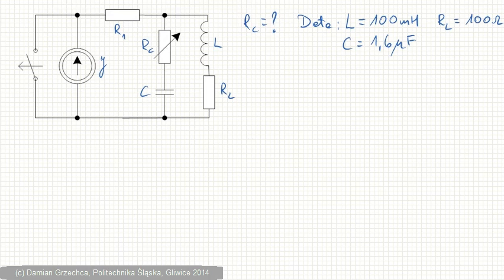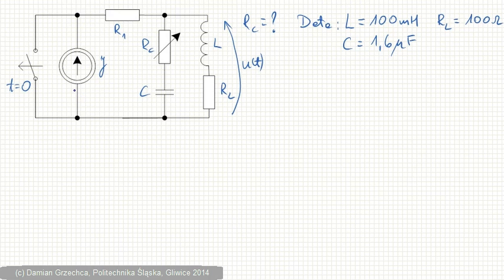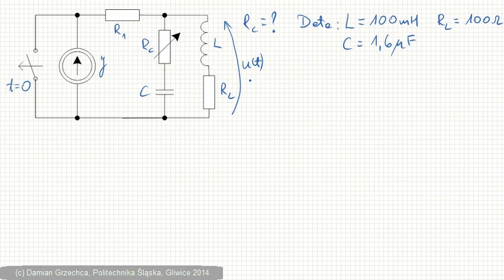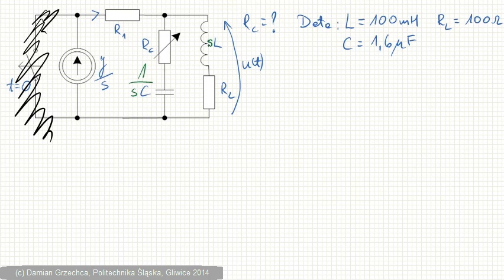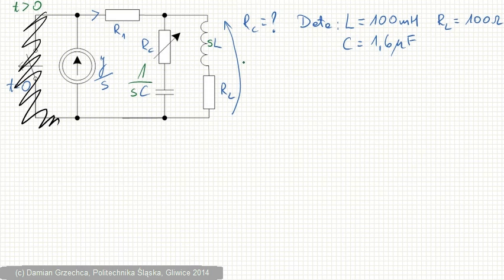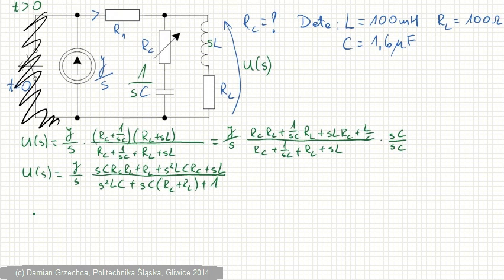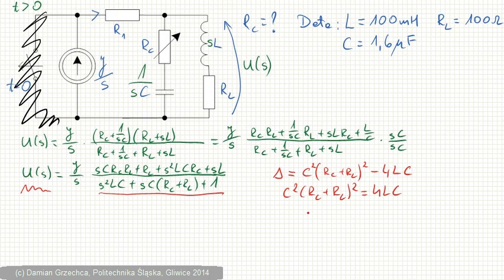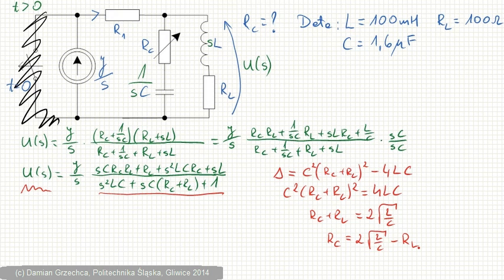RLC Transient (How to calculate the critical resistance?)